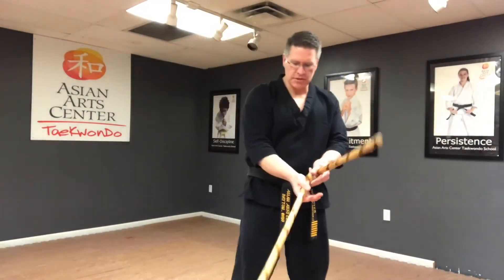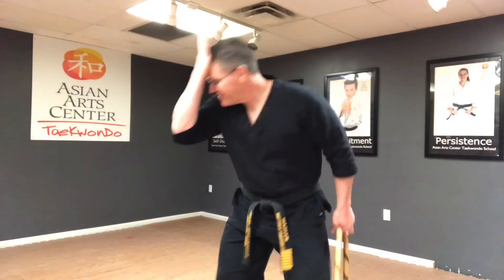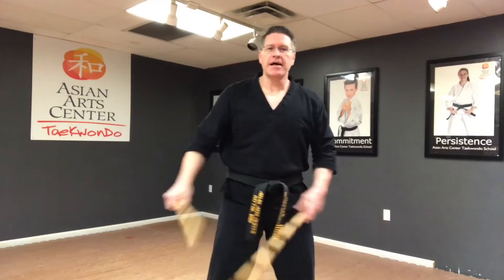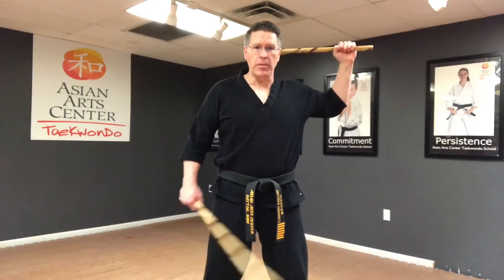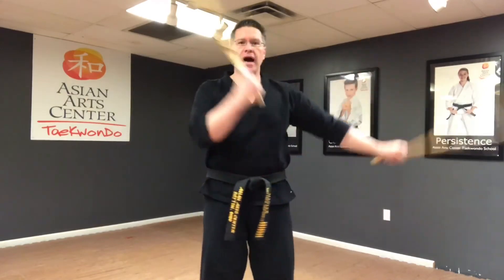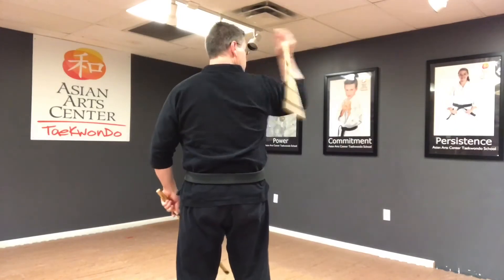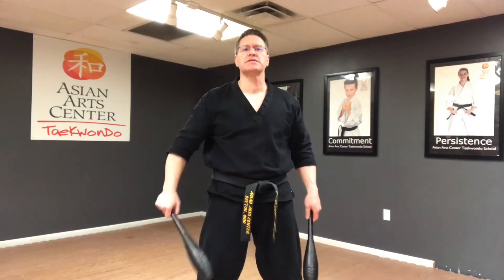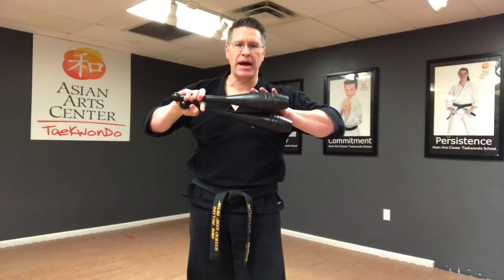Learn martial arts online Kali and Indian Club workout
Kali Silat Escrima Indian Club workout with Matt Pasquinilli

Matt Pasquinilli is a seventh degree black belt master teacher at the Asian Arts Center Taekwondo School in Dayton, Ohio. The Asian Arts Center caters to the communities of Centerville, Kettering, Oakwood, Springboro, Beavercreek, WPAFB, and Dayton in the Miami Valley. The AAC uses a blended style of teaching by mixing elements from karate, kung fu, and other martial arts to create an effective program. It is easy to learn martial arts online by watching videos, online tutorials, and using virtual reality. Build strength and focus with these fitness exercises and workouts.